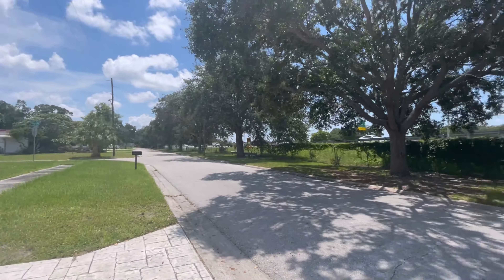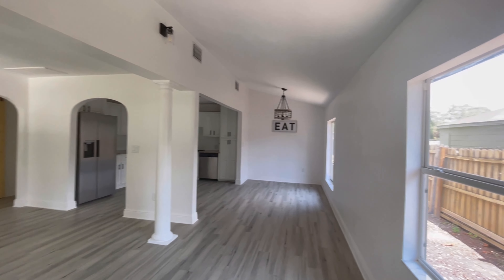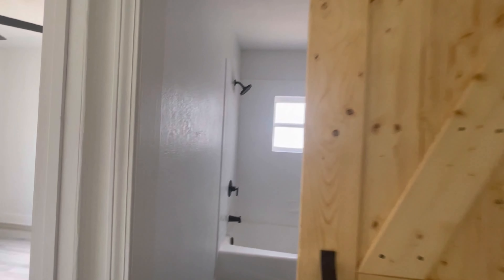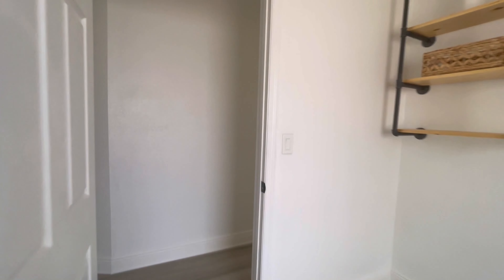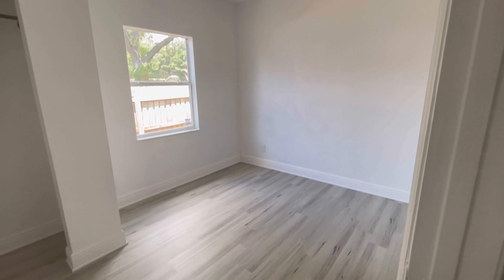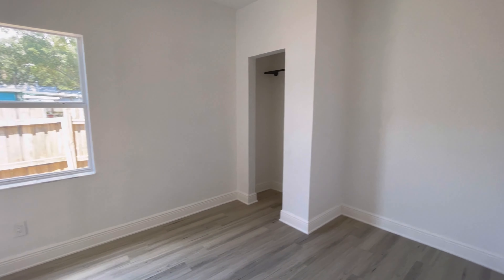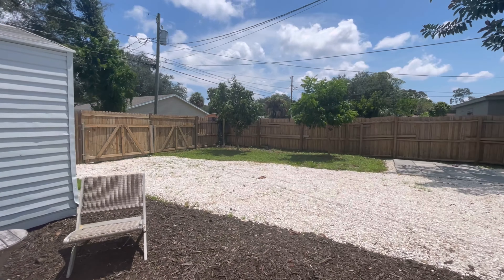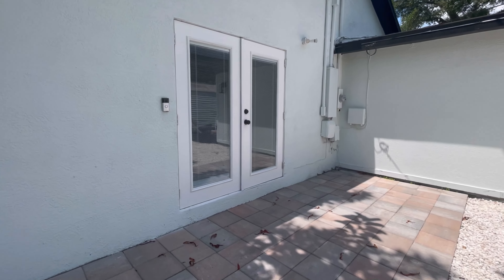4711 23rd St N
NEWLY RENOVATED, this absolutely gorgeous 5 bedroom, 2 bathroom home is exactly what you've been dreaming of! Less then 10 minutes to the vibrant downtown St Petersburg and less then 10 miles to the breathtaking Madeira beach, this location offers so much. Opening up the farmhouse inspired door, you'll be welcomed by beautiful new vinyl flooring that spreads throughout the house. The living space is highlighted by the extra tall ceilings and the radiant natural light that pours in and fills the room. This space will be perfect for hosting family and friends. Entering the open concept kitchen you'll love the tall cabinets, stainless steal new appliances and new fixtures that bring this kitchen to life. Adjacent to the kitchen, this dining space is complimented by shiplap and will be a perfect place to serve home cooked meals. Making your way into the bedroom spaces, custom details such as the barn door, the beautiful tile and the custom industrial farmhouse shelving will win over your heart.